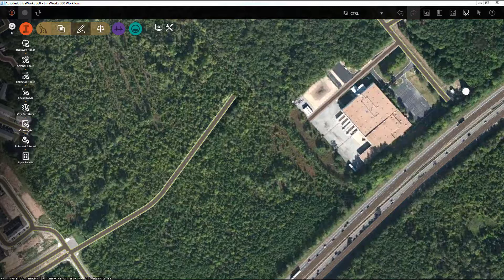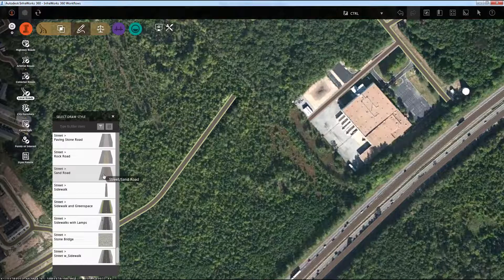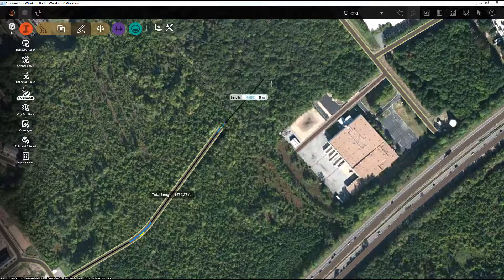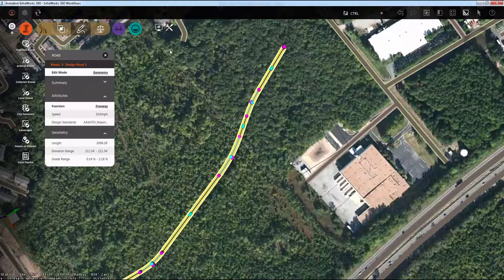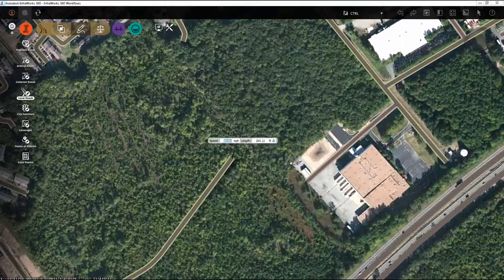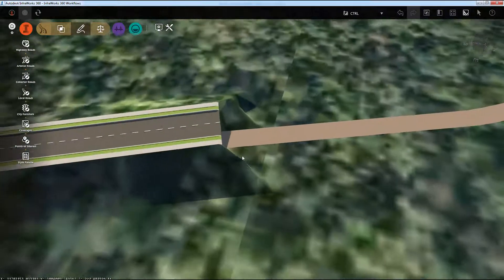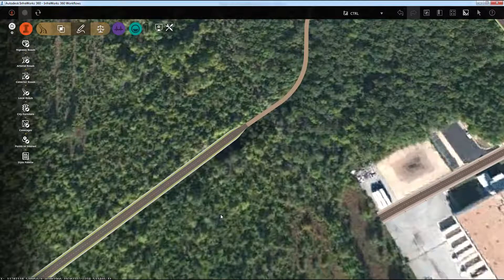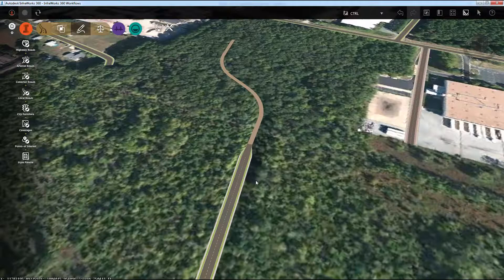What Does Holding Down the CTRL Key Do When Creating Design Roads?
Learn how to use the CTRL key to affect the result when you draw new design roads.